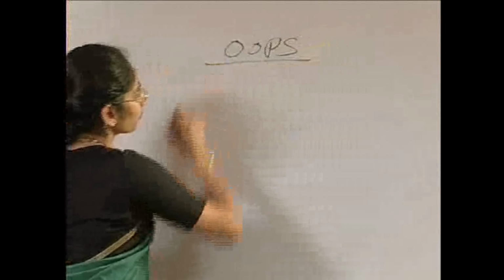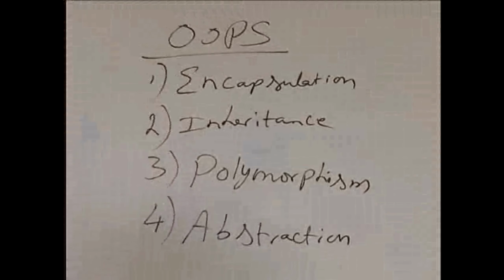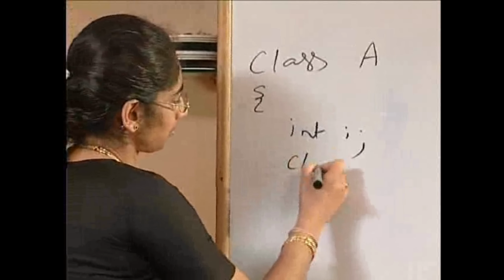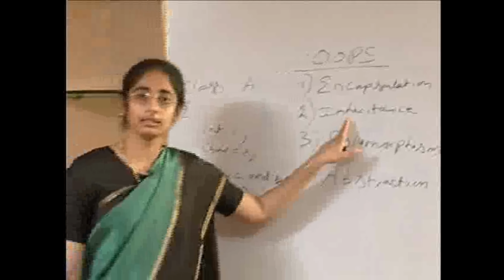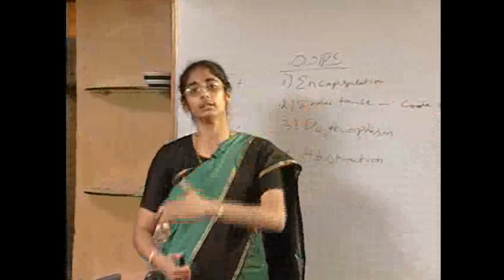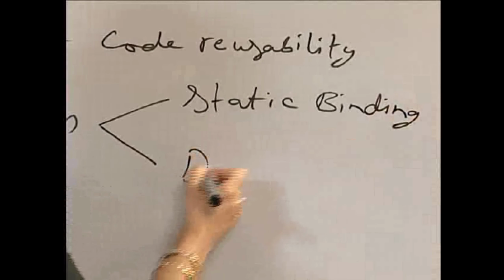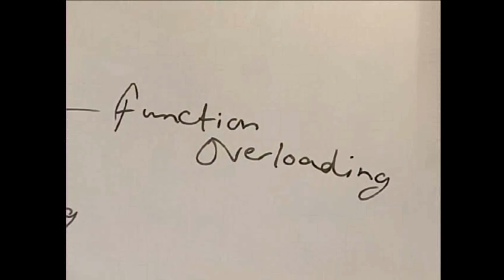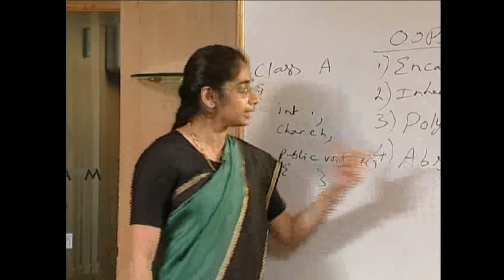Java Basic OOP Concepts | Object Oriented Programming in java | Placement Course | OOPs in java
Welcome to our Java interview YouTube channel! If you're preparing for a Java developer job interview, you've come to the right place. We're here to help you prepare for technical interviews, improve your coding skills, and succeed in landing your dream job.

Our channel offers a range of videos on various Java topics, including object-oriented programming, data structures, algorithms, design patterns, and more. We also cover commonly asked interview questions and provide solutions, tips, and tricks to help you excel in your interviews.